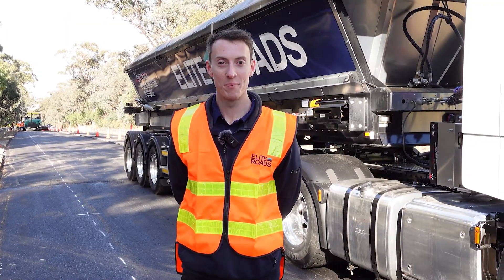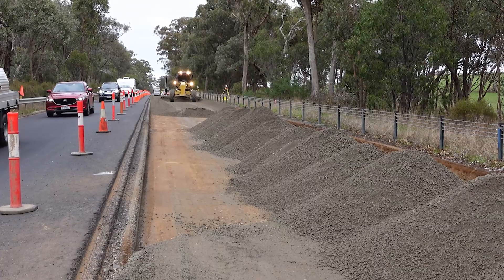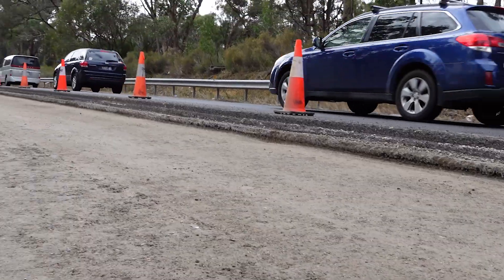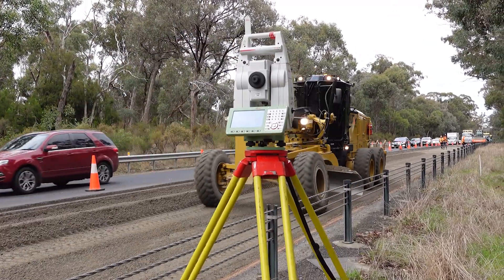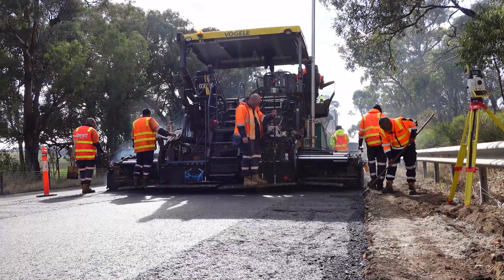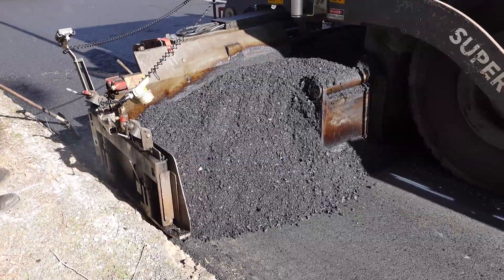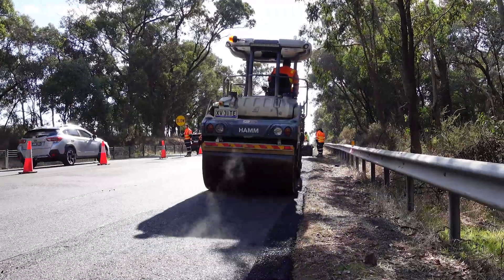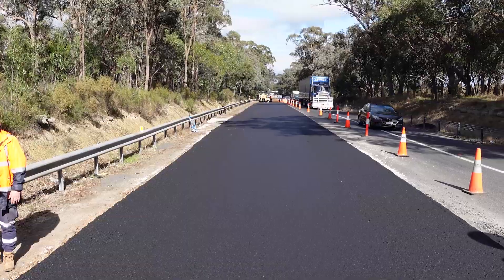Road Construction REDEFINED: 3D Tech Takes Hume Highway into the Future!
🚧🛣️ Building Roads with SPACE-AGE Precision! 🛣️🚧

🔥 You won't believe the EPIC road transformation we're about to unveil!

🚧Elite Roads took on the challenge of giving a 1.5km stretch of the Hume Highway a makeover in Tallarook, Victoria. 🏞️ And guess what? We did it with the power of cutting-edge 3D machine control technology! 🤖🛠️

⏰ Picture this: A SIX-WEEK non-stop road revolution! Working around the clock, keeping traffic flowing while the magic took place. 🚗🌙

💥Elite Roads brought in the heavy machinery – and we're talking machines guided by SPACE-AGE 3D technology! 🛰️📡 operated by our survey and machine control experts.

👷‍♂️ First, a MASSIVE 15,000 tonnes of old road was cut out with 3D precision, our profilers sliced off 480mm of damaged old road, ready for a fresh 180mm Cement Treated Crushed Rock (CT) base. 🪨🚜

🛣️ A GPS-guided grader laid down 5,300 tons of the CT which set the perfect stage for multiple layers of asphalt 🚗💨

🔥 And then Elite Roads paved over 12,000 tonnes and 3 layers asphalt with 3D-equipped Vogele pavers for an INSANE level of precision. 🎯🔝

🛤️ Then, the final layer: 1,400 tonnes of stone mastic asphalt were laid down like a perfect carpet using an averaging beam.💯

🚚  Using our OWN fleet of trucks for super-smooth transport during the project. 🚛 No hiccups here!

🙌 The result? A road makeover that's making the whole community smile! 😄👏 And get this – the Hume Highway is a BIG deal in Australia, stretching over 800km from Melbourne to Sydney! 🇦🇺🚘

🌍 So there you have it, Elite Roads isn't just about road construction – we're about transforming lives, one road at a time. 🌠 From cutting-edge tech to community impact, we're hear to improve your journey!